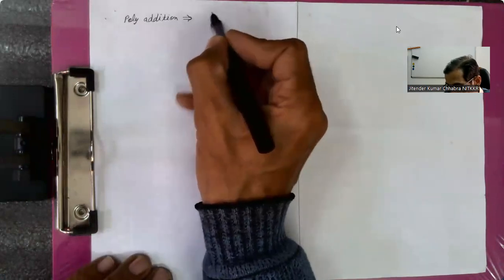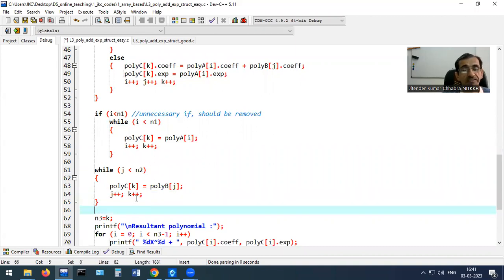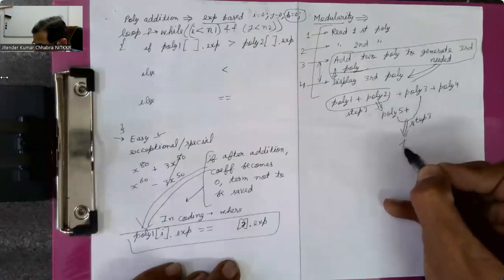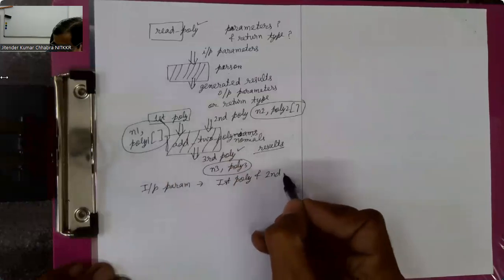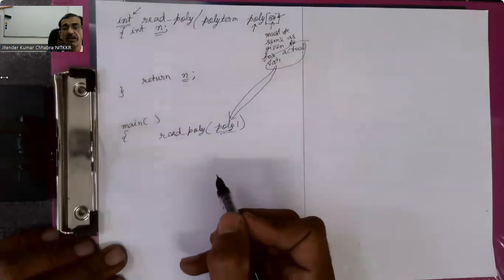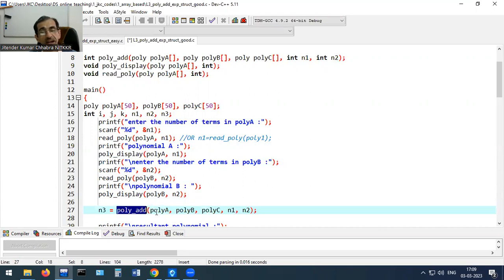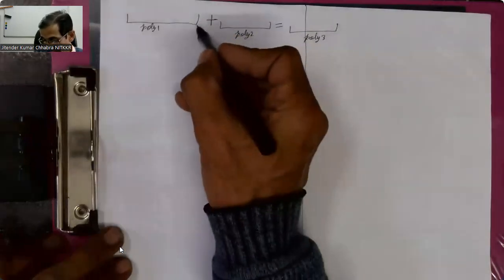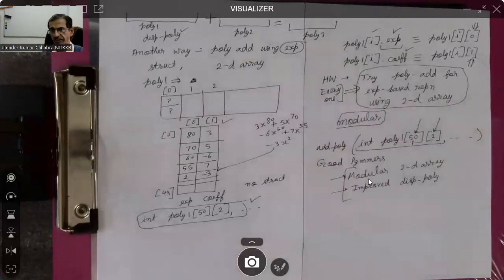Data Structures L04: Array based Polynomial addition (modular and using 2-d array)